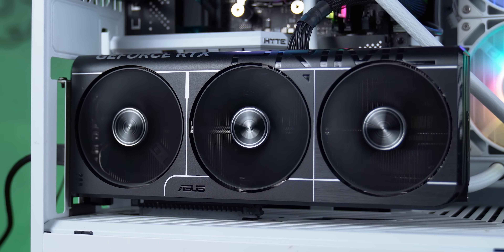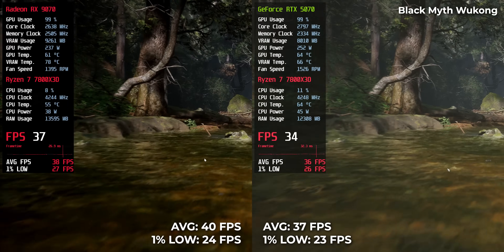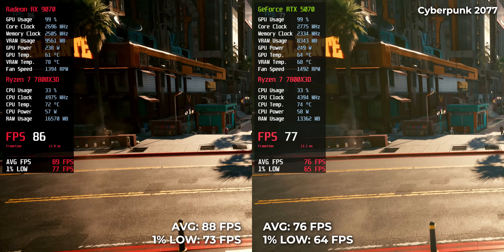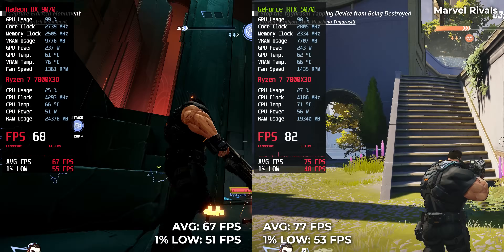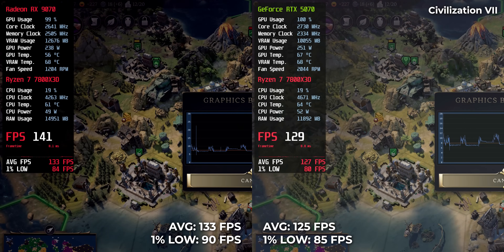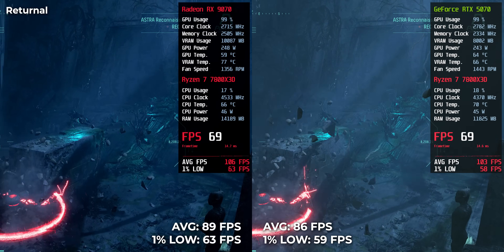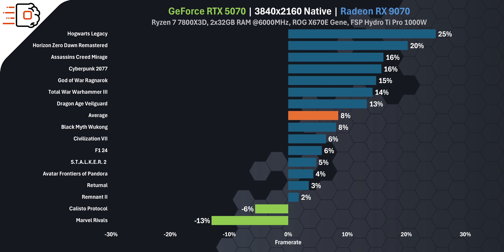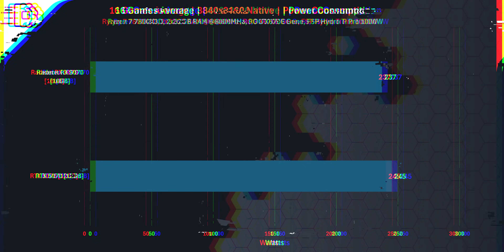RX 9070 vs RTX 5070 (16 games at 4K) – Same Price, Totally Different Story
I tested the RX 9070 vs RTX 5070 in 16 modern games — all in native 4K, without DLSS, FSR or frame generation.
Both GPUs(RX 9070 and RTX 5070) share the same MSRP of $549, but in practice… they perform very differently.
This video covers real FPS numbers, power consumption, cost per frame, and which one actually gives you more for your money.
Raw performance. Real efficiency. Honest results.
Timestamps:
00:00 - Intro
01:12 - God of War Ragnarok
01:42 - F1 24
02:12 - Black Myth Wukong
02:42 - Remnant II
03:12 - Cyberpunk 2077
03:42 - Total War: Warhammer 3
04:12 - Dragon Age: The Veilguard
04:42 - Marvel Rivals
05:13 - Assassin's Creed Mirage
05:43 - Horizon Zero Dawn Remastered
06:13 - Civilization VII
06:43 - Avatar Frontiers of Pandora
07:10 - Returnal
07:40 - Hogwarts Legacy
08:10 - S.T.A.L.K.E.R. 2
08:40 - Calisto Protocl
09:10 - 16 Games Average 4K Performanse Charts
09:33 - Cost Per Frame | MSRP & U.S. Retail - Average 4K Native Across 16 Games
10:03 - Power Usage, Efficiency - Average 4K Native Across 16 Games
10:36 - Our Final Verdict